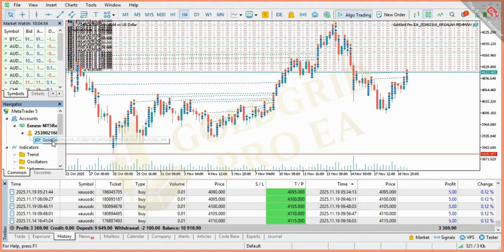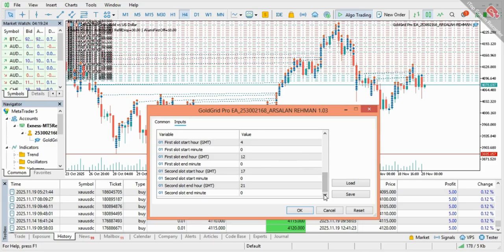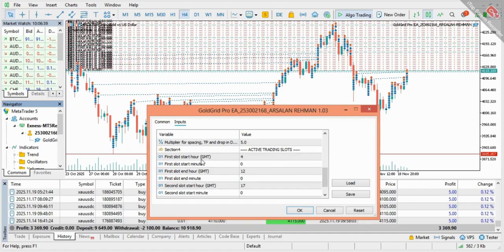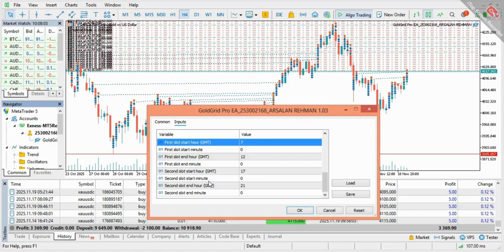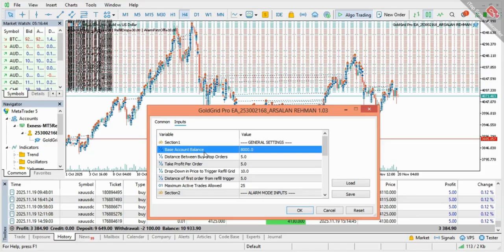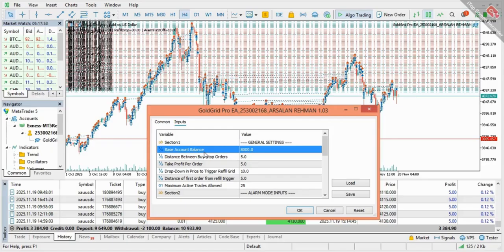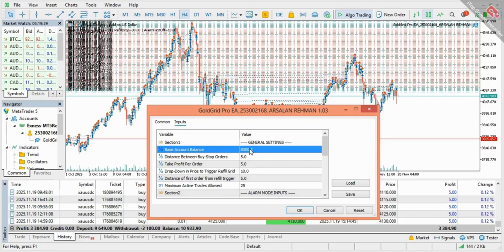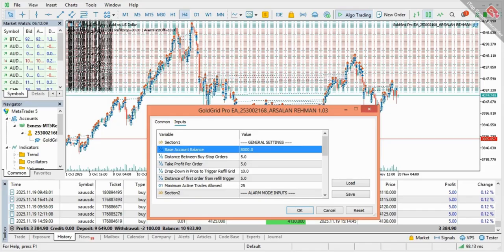How to Adjust the 'Active Trading Hours' AND 'Risk Profile' of GoldGrid Pro EA on MT5 —(ENGLISH)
The video explains how to adjust the trading hours AND risk profile of GoldGrid Pro EA on MT5, according to your trading style or market conditions.

GoldGrid Pro is a fully automated Expert Advisor (EA) for Gold trading on MT5. More than just an algorithm, it’s a smart & secure trading tool that adapts to your goals — whether you are aiming for steady monthly income or long-term capital growth.
Unlike emotional or speculative trading, it follows a disciplined, rule-based approach that protects your capital while capturing reliable opportunities in the world’s most liquid market.
With its built-in capital protection system and flexible strategy modes, GoldGrid Pro EA is designed to handle market ups and downs, safeguard your balance, and deliver growth with confidence.
✅ Built for capital protection, not speculation
✅ Flexible — fits both monthly-income seekers and long-term investors
✅ Ideal for stress-free Gold trading